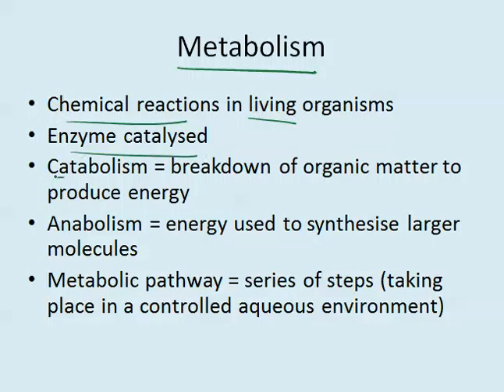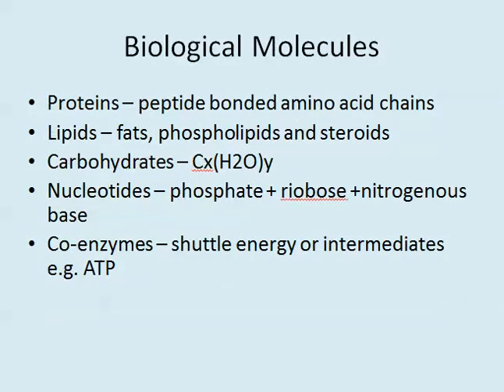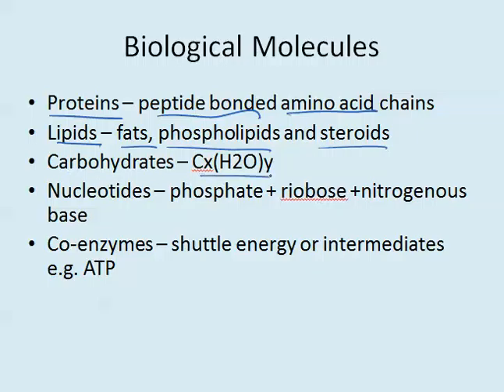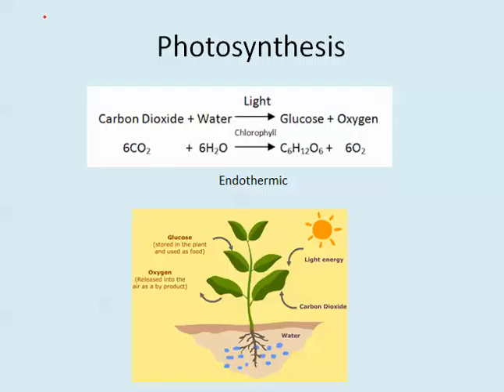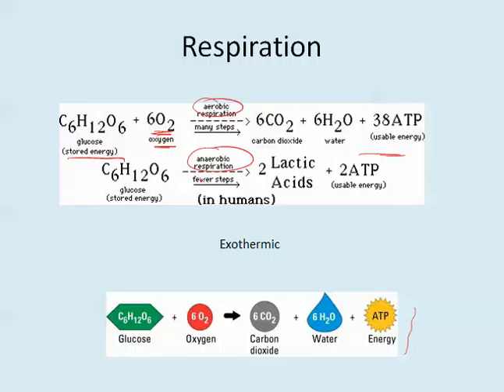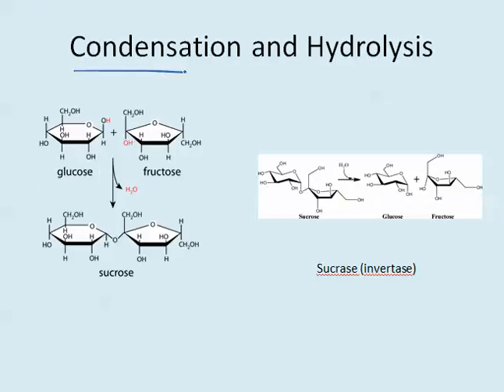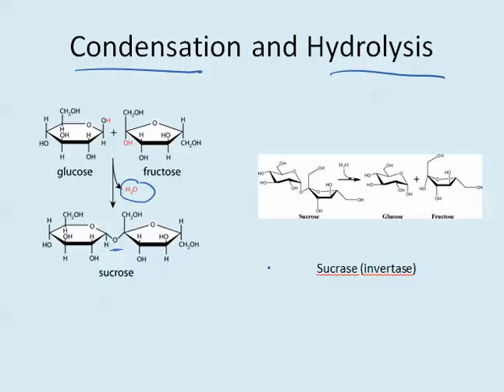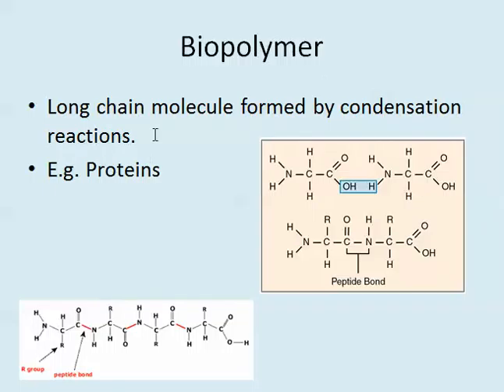Topic B1 Biochem Intro